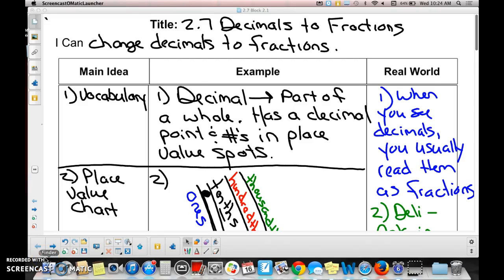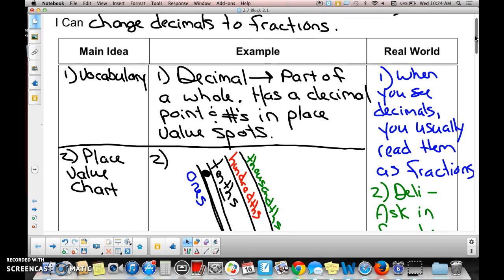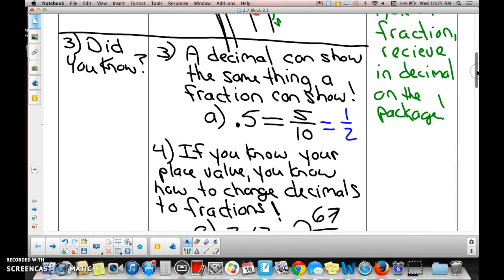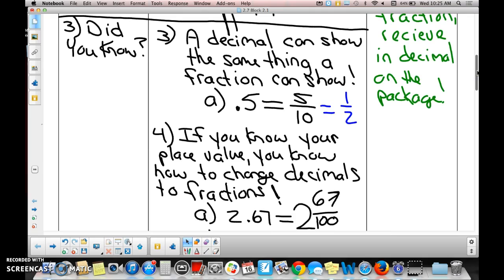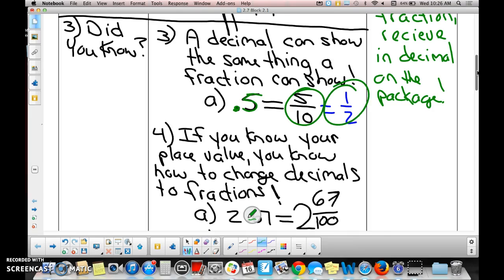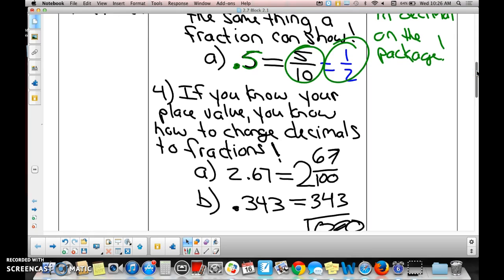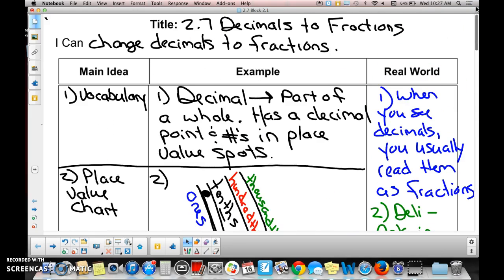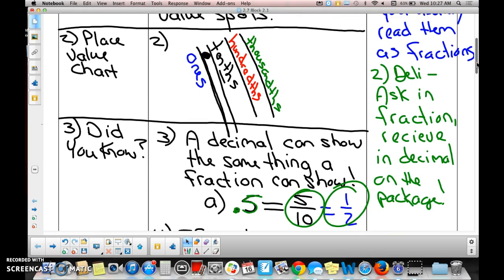2.7 Fractions to Decimals